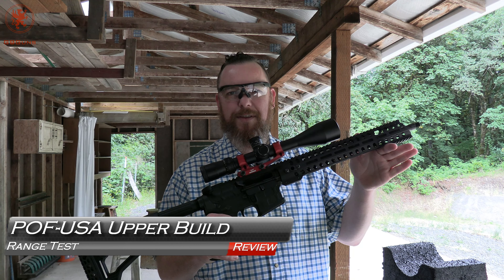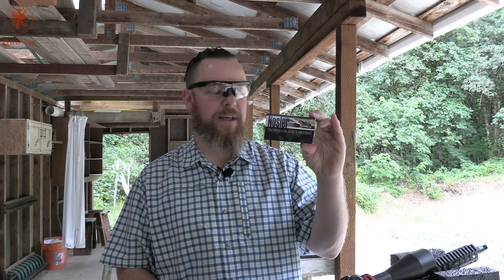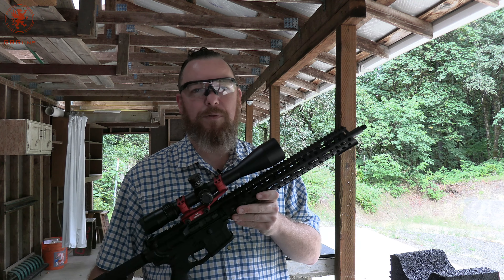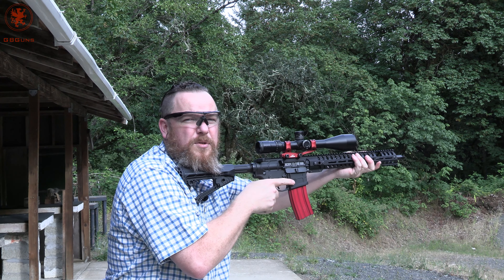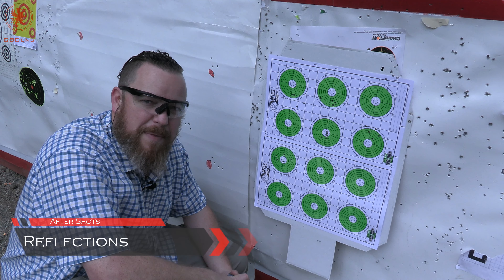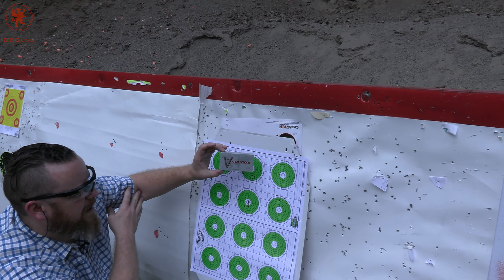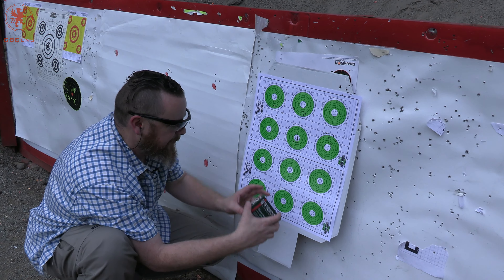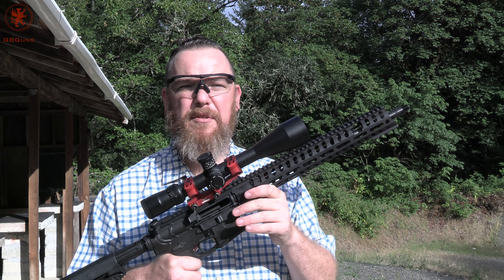Patriot Ordnance Factory Puritan Upper Build Preliminary Range Test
A quick and simple preliminary range test of an upper built with the Puritan barrel, DiCtator Gas Block, and other parts from Patrio Ordnance Factory